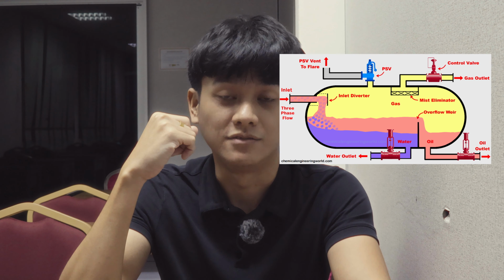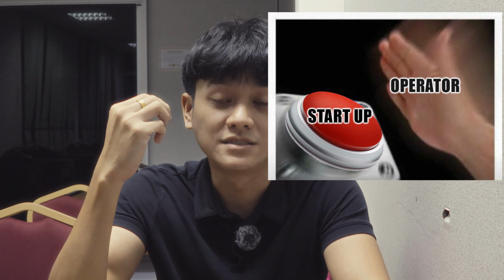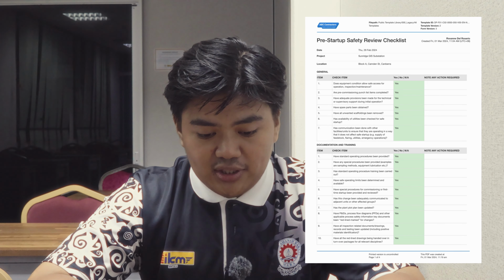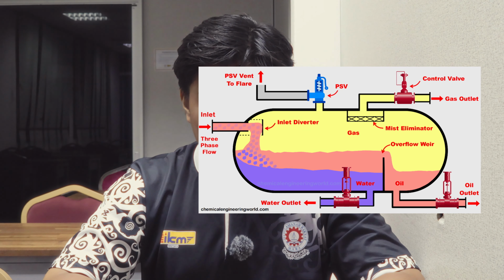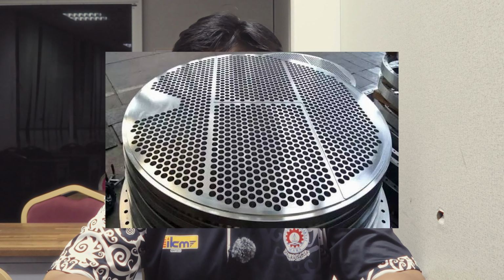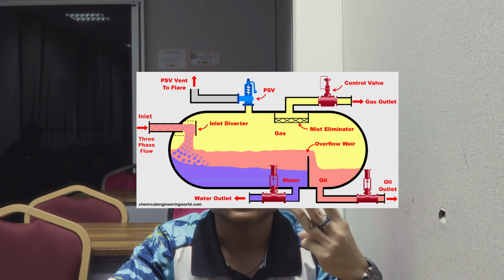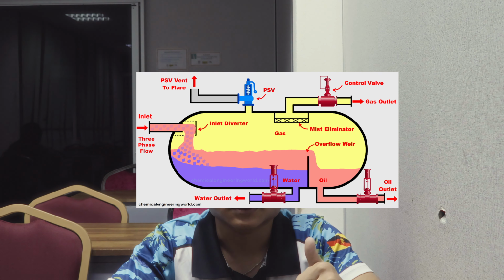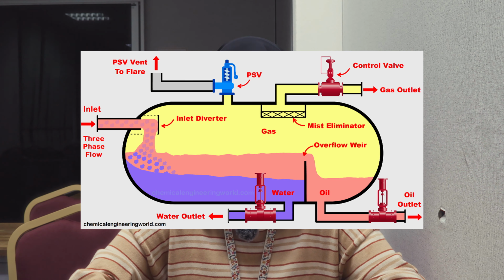Unit Operation : Separator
This is a video presentation from our group about the Separators in the oil and gas industry.